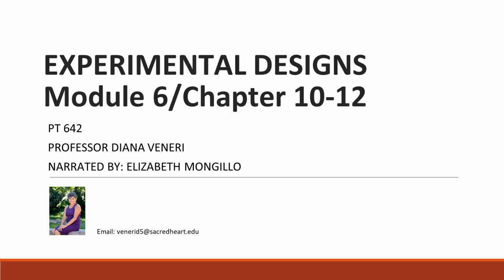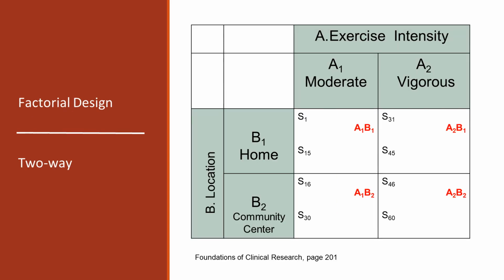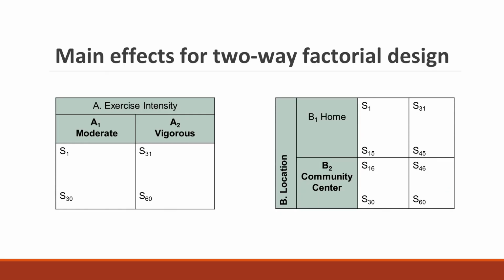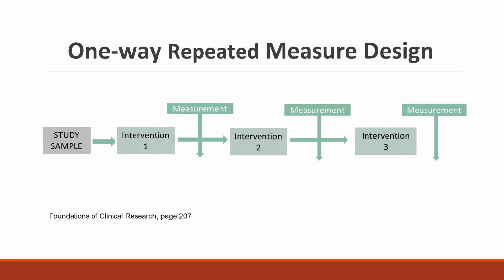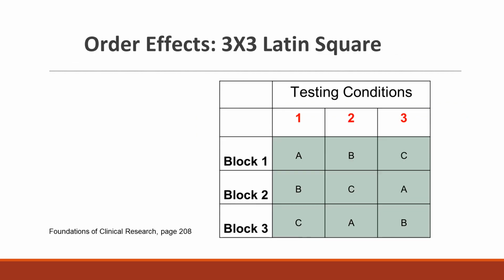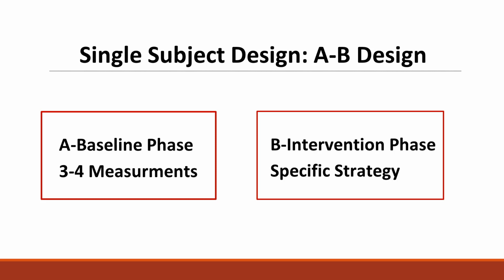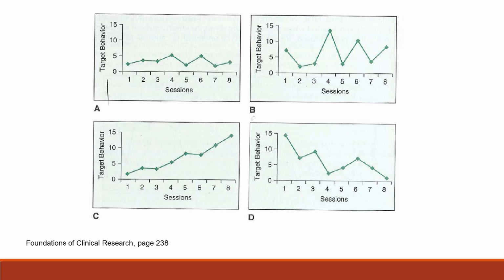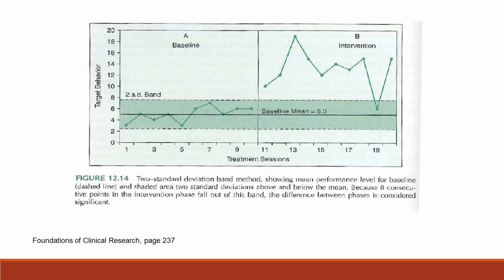MOD 6 Chapter 10 12 Experimental Designs